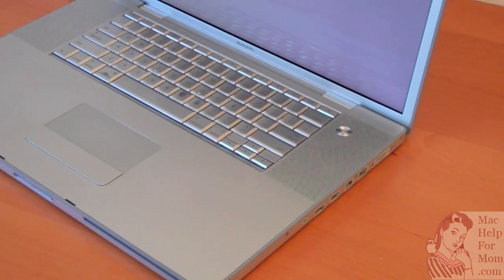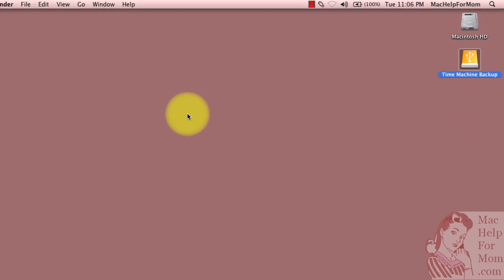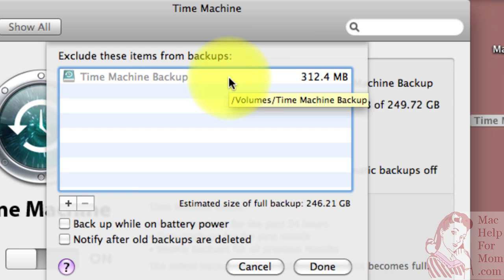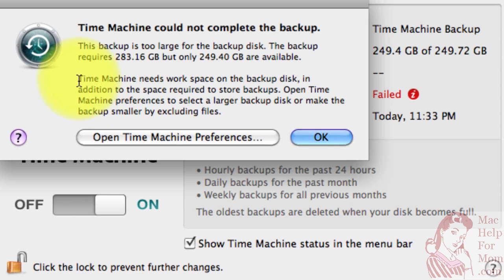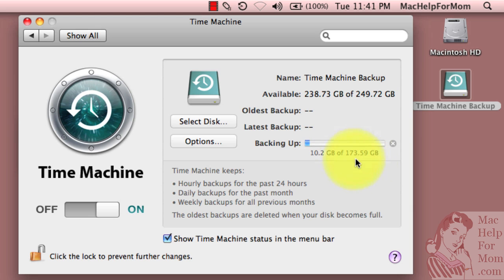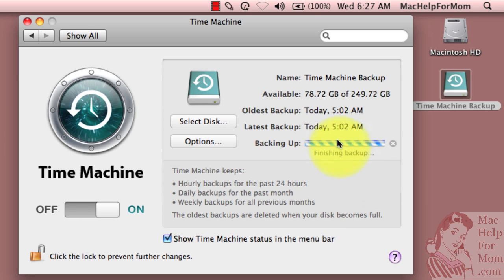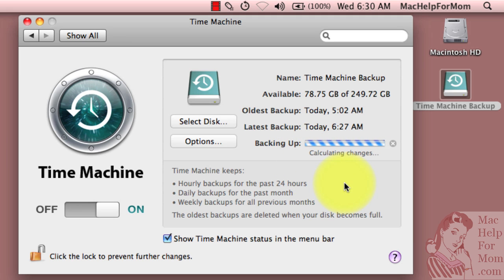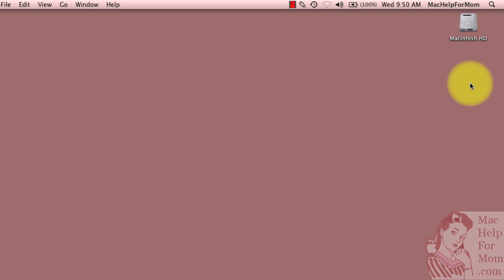How to set up Time Machine backups to an external USB drive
(Full article Would you be heartbroken if your Mac's hard drive died? Would you lose years of photos, music, videos, email and more? With external drives continuing to get cheaper and with Time Machine (built into Mac OS X) so easy to set up, there is absolutely no excuse to not have a backup. This video shows you how easy it is to set up and then relax!